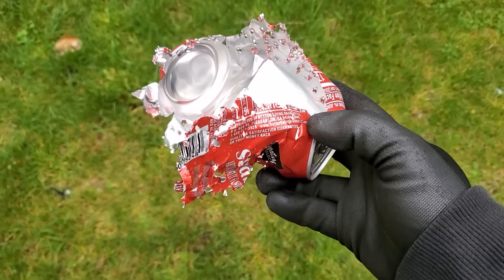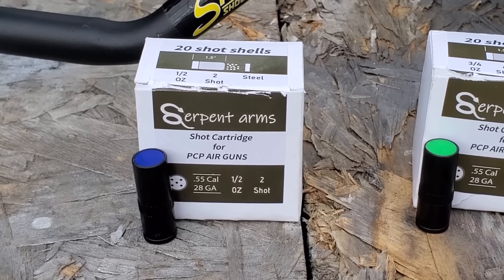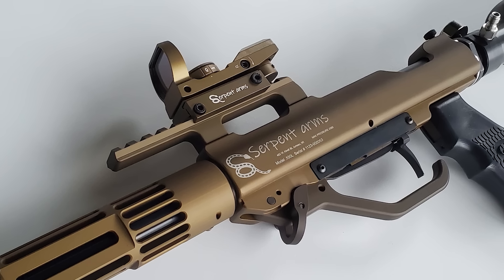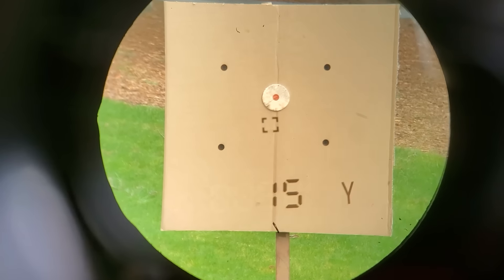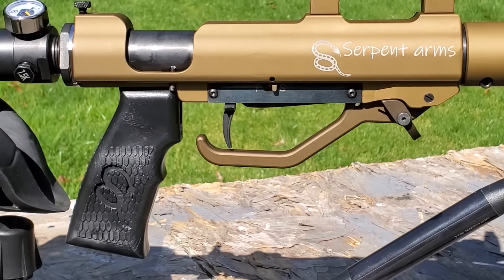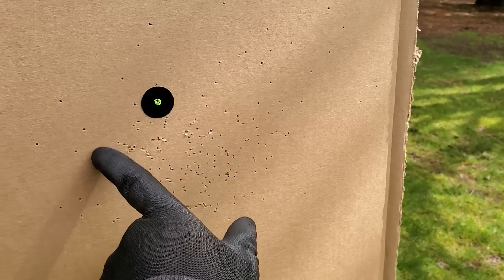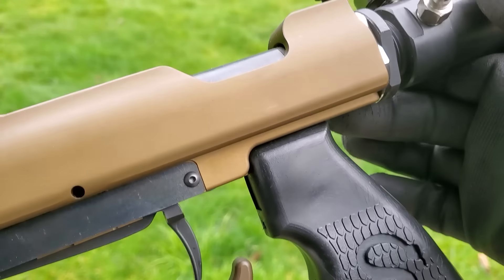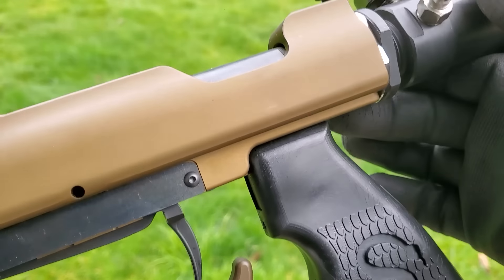The PCP SHOTGUN by SERPENT ARMS (28 Guage) Full Review of the 550L Air Shotgun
This is one PCP airgun review you don't want to miss! Serpent Arms out of Wisconsin, USA, has invented a formidable 28 gauge air powered PCP shotgun complete with its own shot shell ammo. The shot shells fired by this powerful and accurate PCP air rifle are called Rattler Loads and they come in a variety of flavors including 1/2 oz Steel Shot and #6 Lead Shot. As well, the Rattler Loads can be filled with any ammo you want to use! This full review of the Serpent Arms 550L PCP shotgun will give you an up close look at this amazing new air powered shotgun as well as show you the power and accuracy the 550L PCP Shotgun is capable of.

The Rattler Load shot shell is also available for the .72 caliber AEA Zeus, .50 caliber Seneca Dragon Claw 2, .50 caliber Air Force Texan, and the .50 caliber Umarex Hammer PCP rifles.  You an find all that and more at Serpent Arms Airguns by clicking